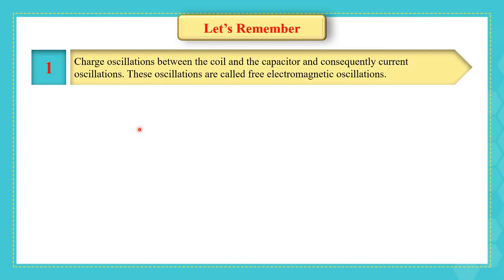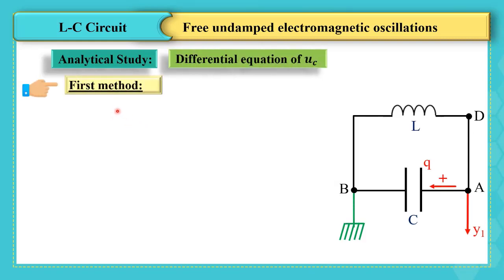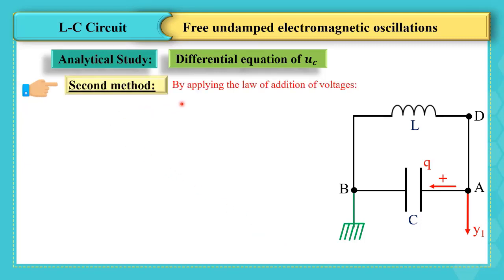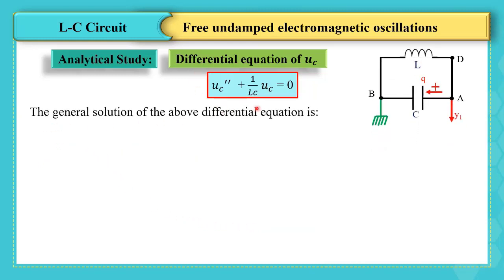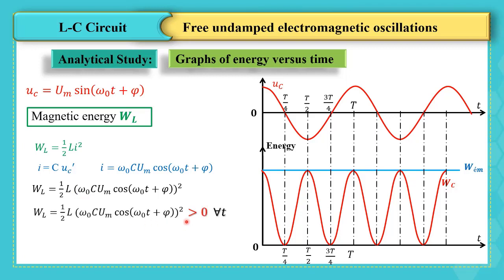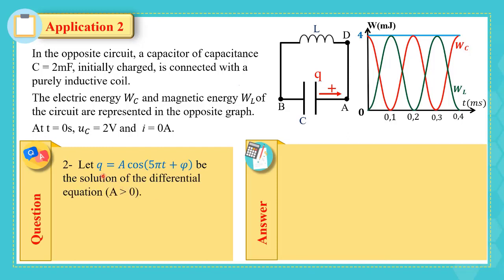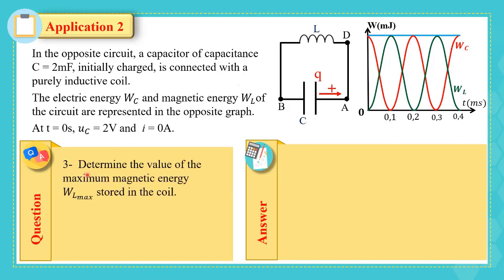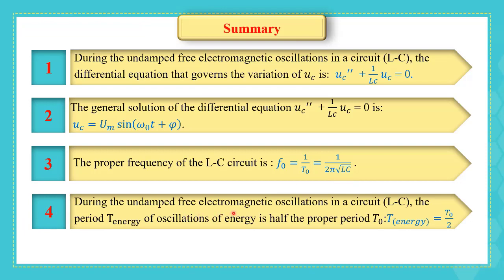G12 GS Phy Ch 12 Video 2 of 4 En